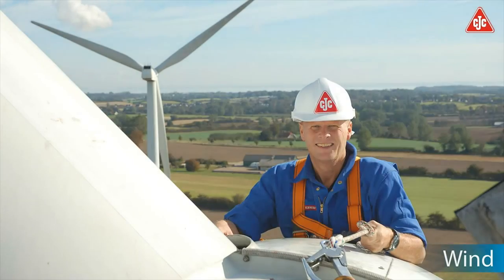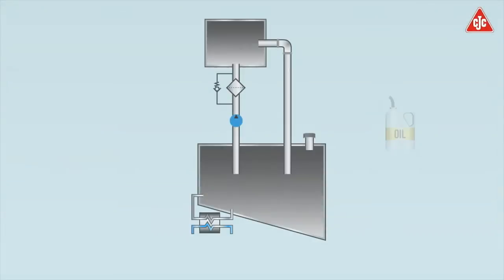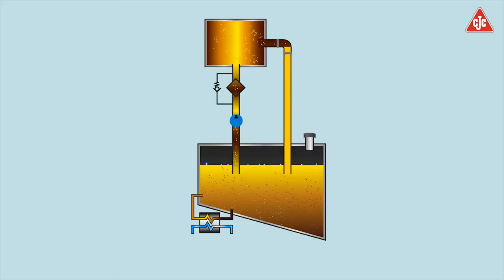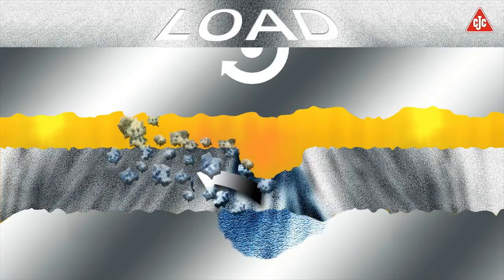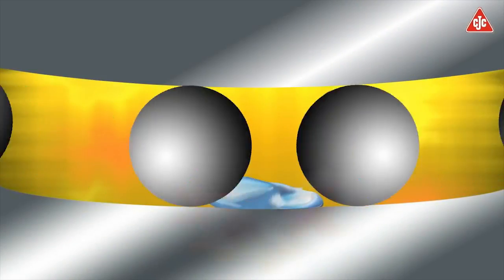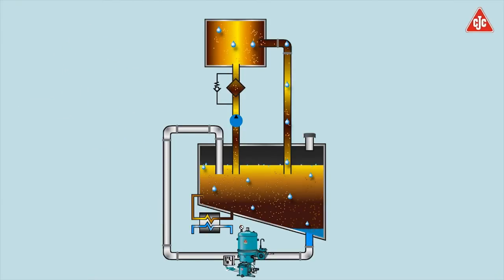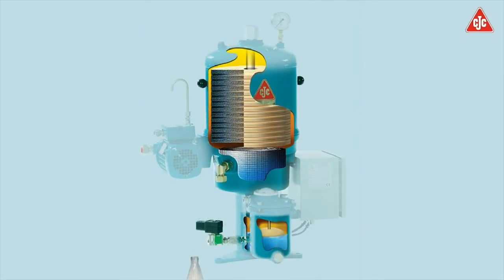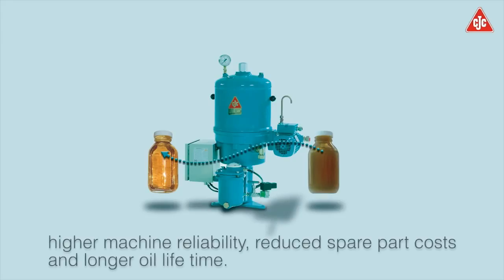Oil Filtration Principle, CJC Filter Separators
Reduce 2/3 of oil maintenance costs by installing a CJC Filter Separator. Avoid system equipment breakdown and increase intervals between oil changes